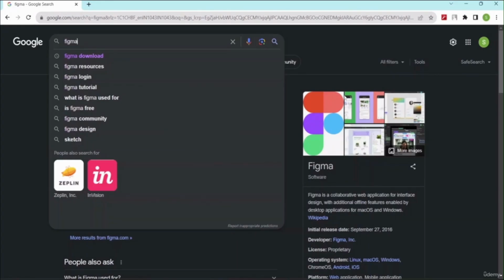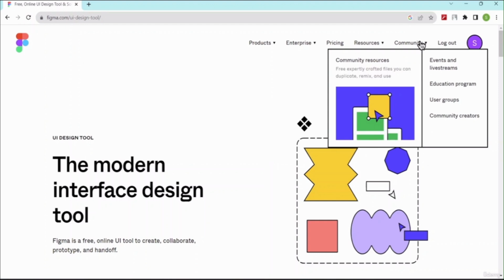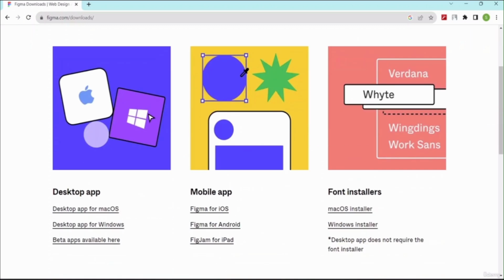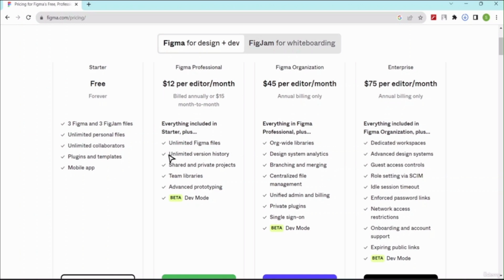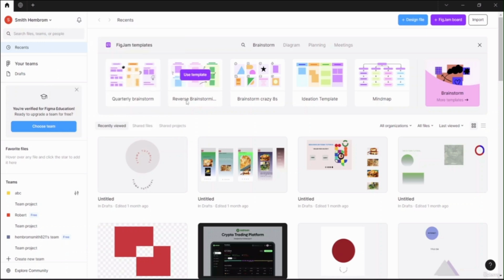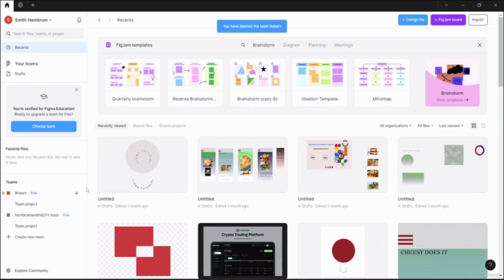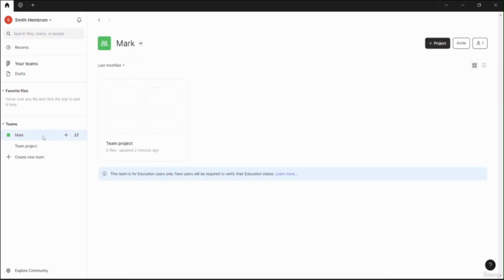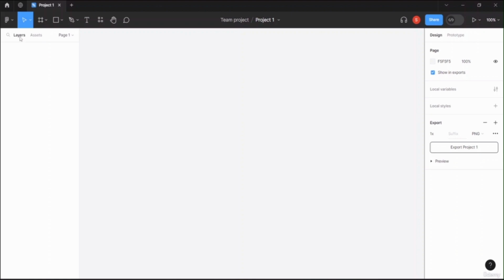UI/UX Design with Figma 🚀 Ep.2 - Introduction to Figma!